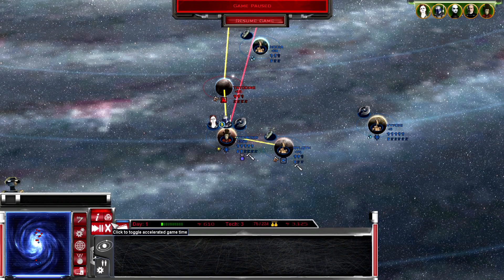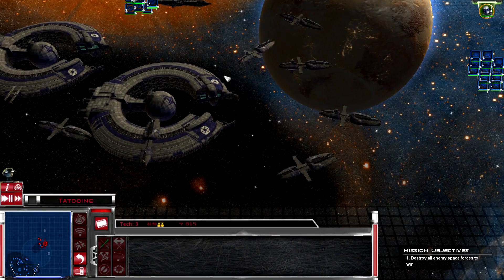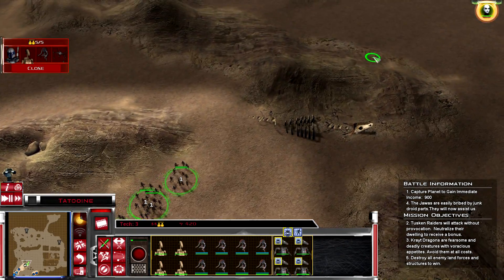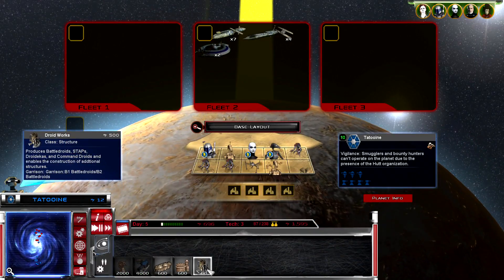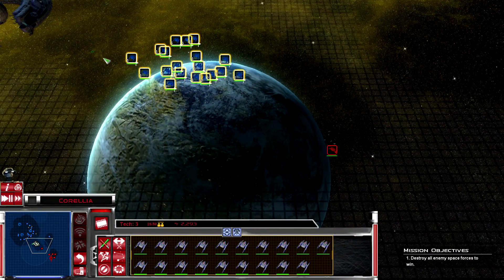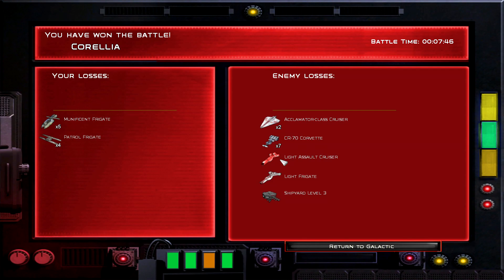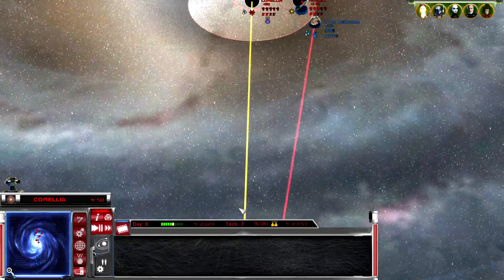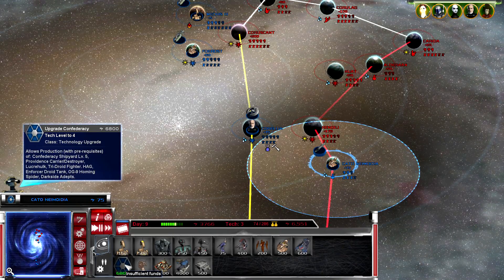Republic at War - Droid Army